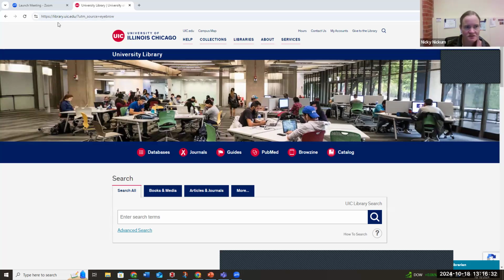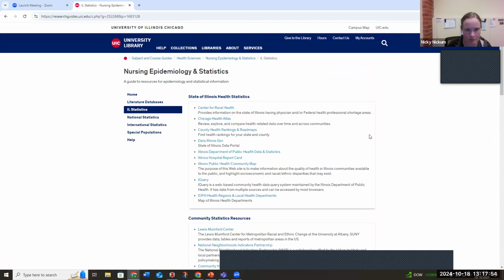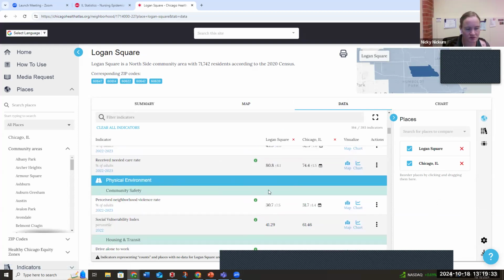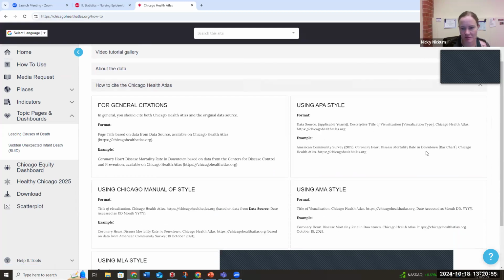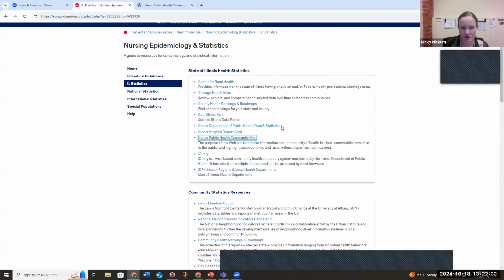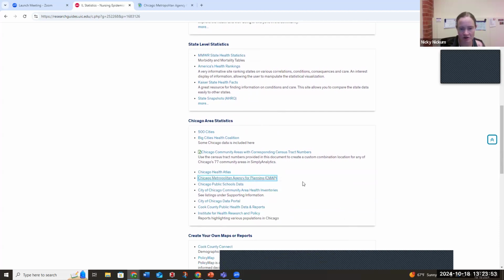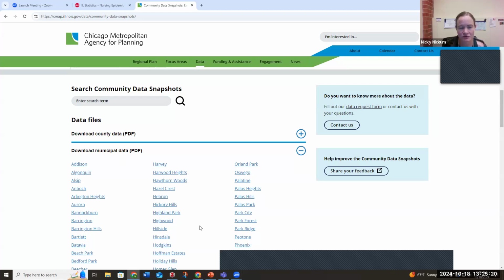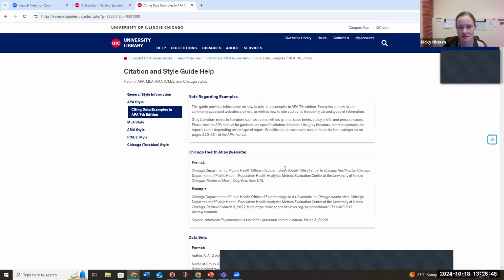Overview of nursing epidemiology and statistics guide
A brief description of several resources relating to community health in the Chicago area and Illinois.